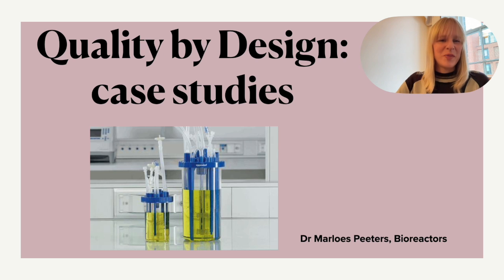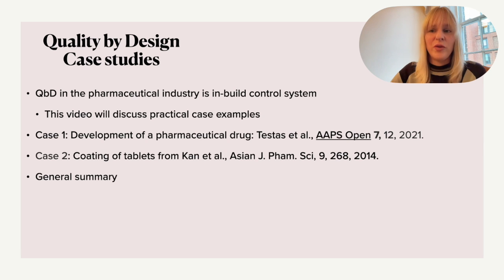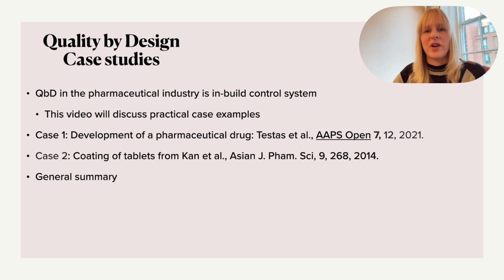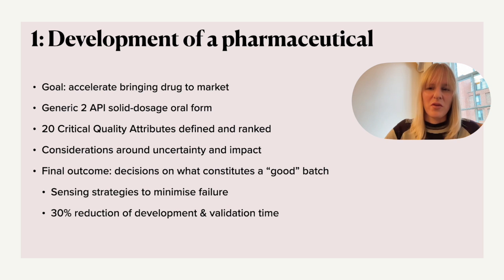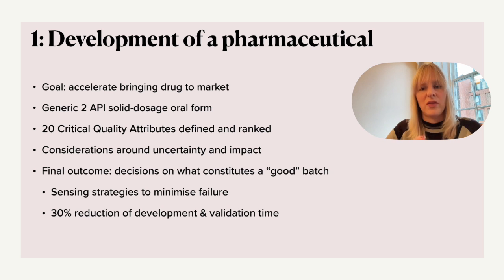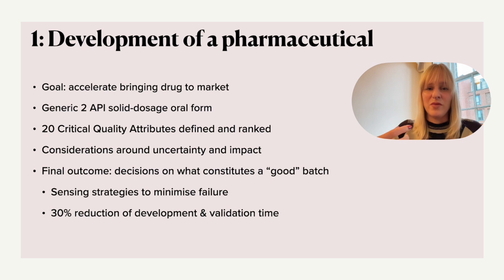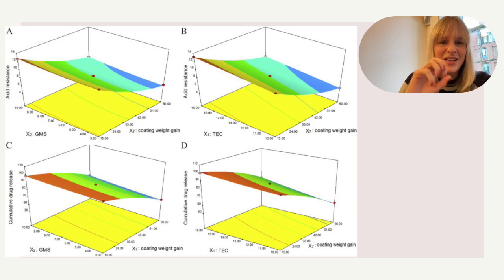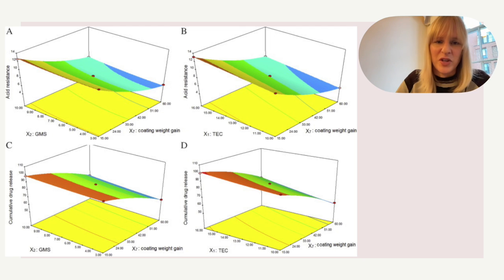Quality by Design: two example case studies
This video gives a short overview of two case studies that use Quality by Design (QbD) principles, including design of experiments (DoE) and Process Analytical Technologies (PAT), to streamline drug development in the pharmaceuticalindustry.

00:00 Introduction
00:24 Example case studies
01:39 Case study 1 general explanation
05:51 DoE diagram
07:20 Cause effect matrix
08:11 Case study 2 general explanation
10:35 Fishbone diagram
12:31 Contour plots
13:54 Summary